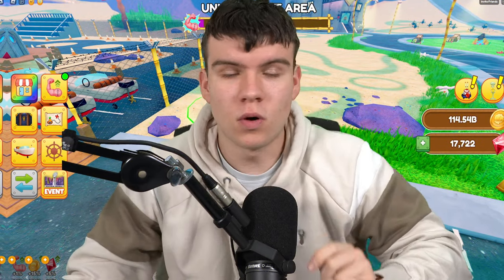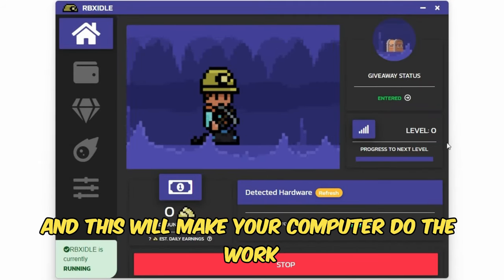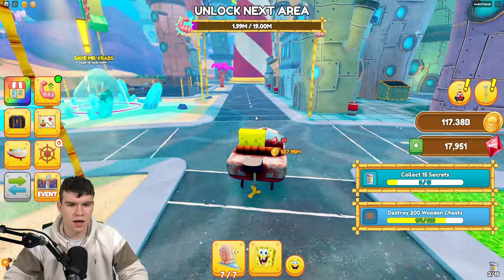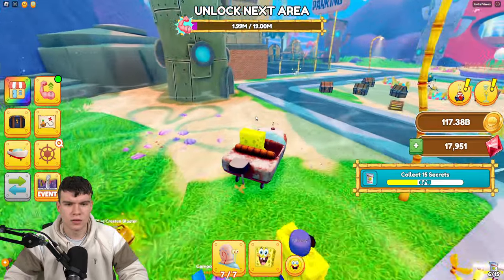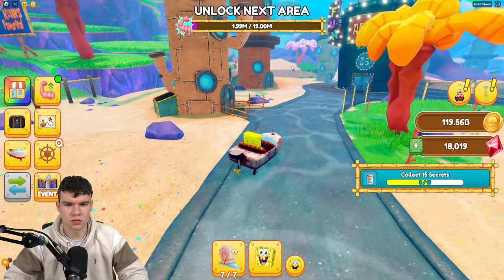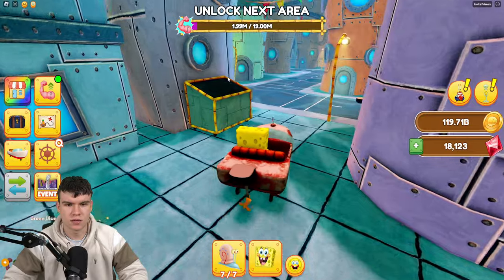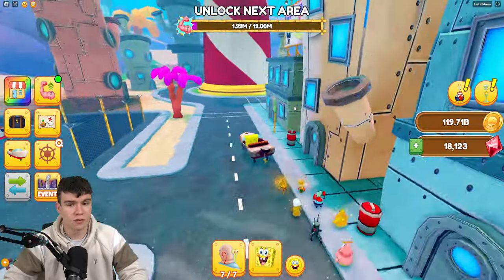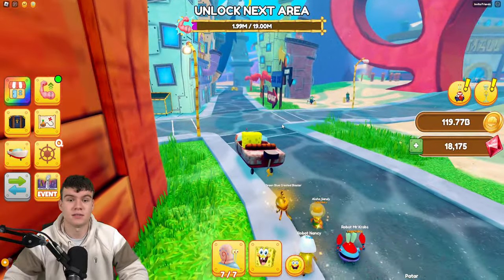How To Find 15 WANTED POSTER LOCATIONS & HALL MONITOR SPONGEBOB MORPH In Roblox Spongebob Simulator!